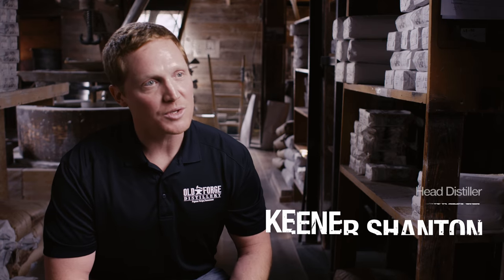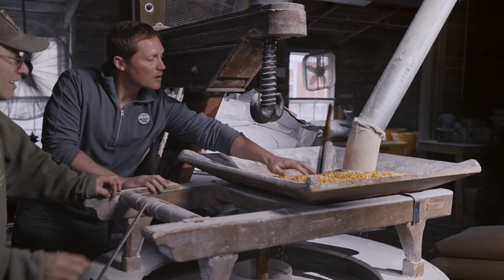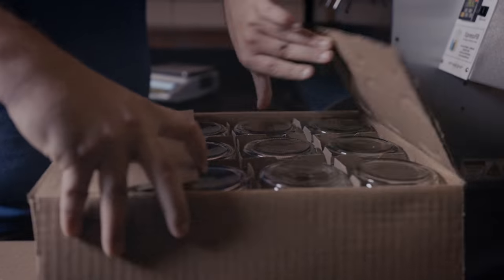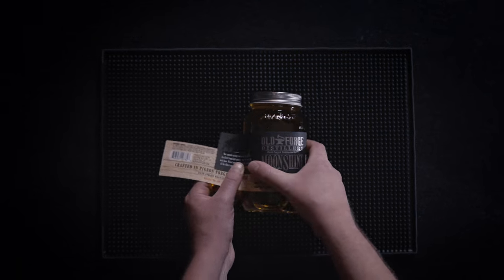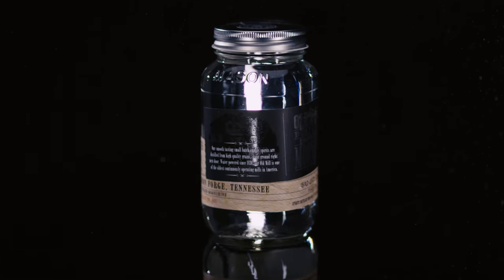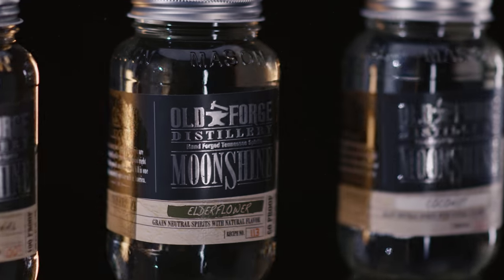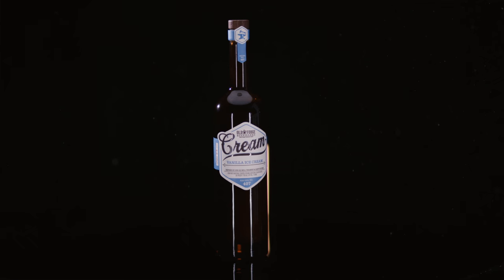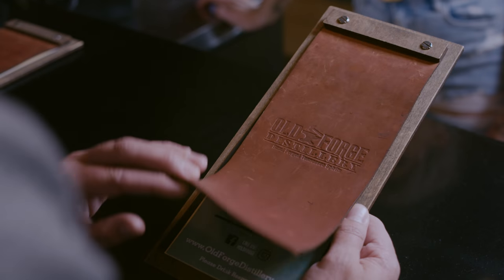Old Forge Distillery - Pigeon Forge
100+ years ago, the historic barn housed a farm supply store located just steps away from The Old Mill. Today, the building is home to the Old Forge Distillery, named after the iron forge that forged a community.

Inside, in copper column stills, Head Distiller Keener Shanton crafts small-batch spirits including 1830 Original, moonshine made from pure mountain spring water and fresh-ground grains. Flavored moonshines – Chocolate, French Toast, and Coffee — are inspired by recipes from The Old Mill Kitchens.

Head Distiller Keener Shanton uses the art of vapor infusion to extract natural flavors and colors from roots, herbs, and spices when crafting the Tennessee Roots line, a series of innovative 80 proof small batch spirits.

The Old Forge Tasting Bar is open daily.  The Gift Store offers hand forged knives made by our resident blacksmith and one-of-a-kind moonshine jugs handcrafted by Pigeon River Pottery.